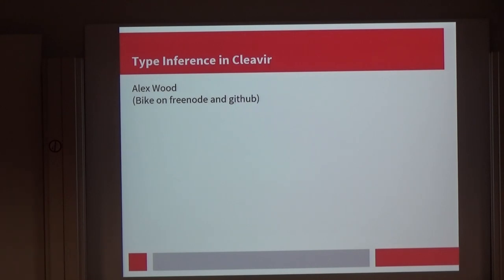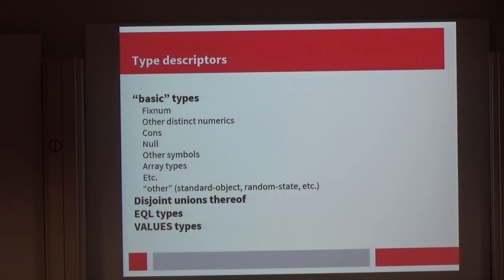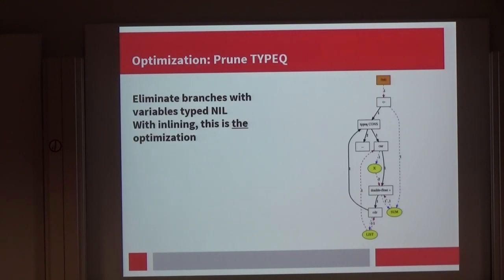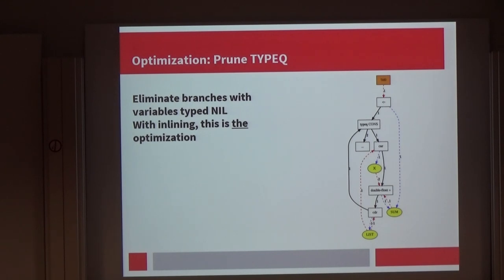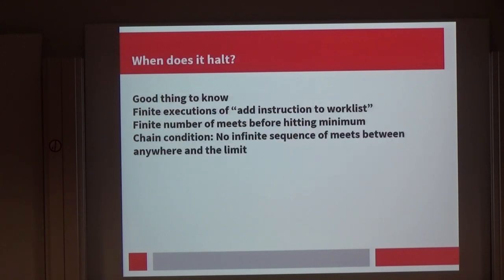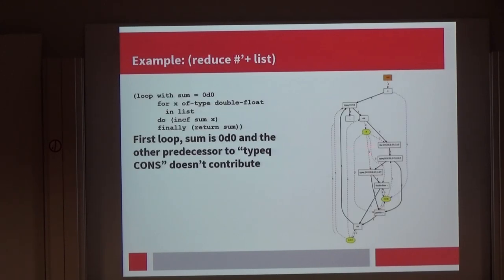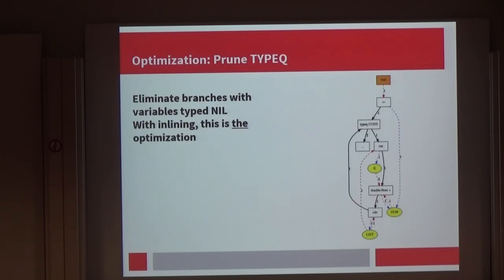ELS - Type Inference in Cleavir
Alexander Wood - Type Inference in Cleavir
Presented at ELS 2017